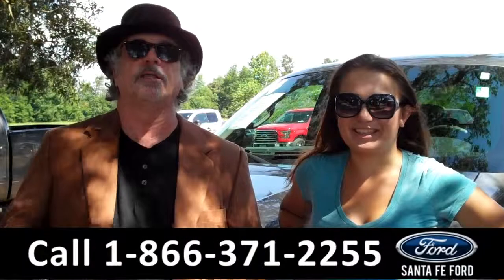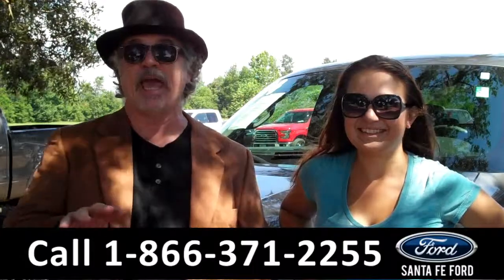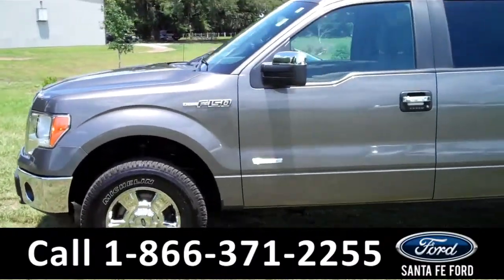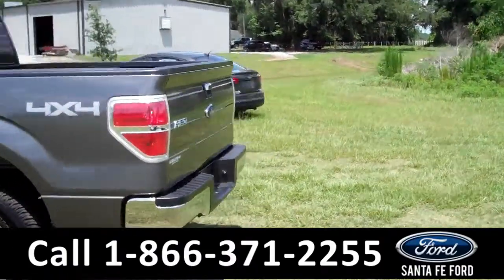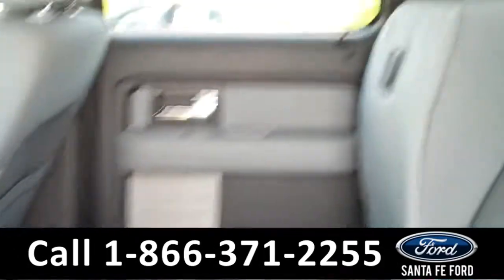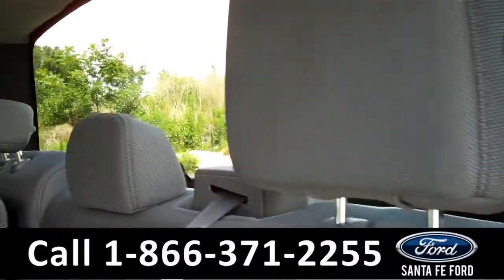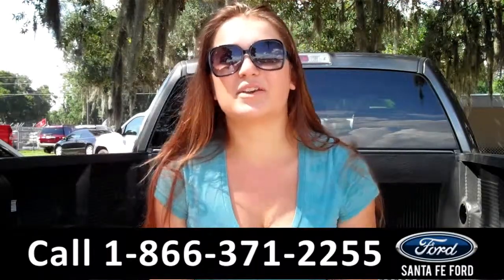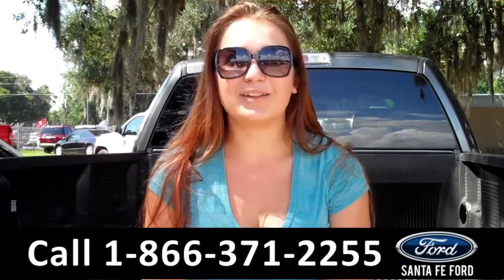Ford F-150 Gainesville Fl Stock# G-34179P 32601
Year: 2014
Make: Ford
Model: F-150 F150
Location: Gainesville, Fl
Engine: 3.5L
Trans: Automatic
Exterior: Sterling Grey Metallic
Miles: 16,409